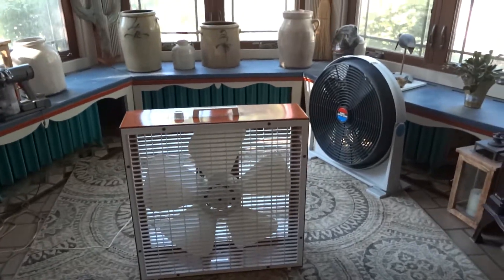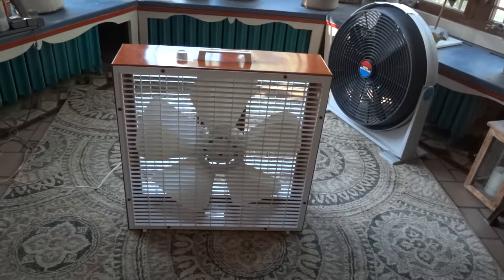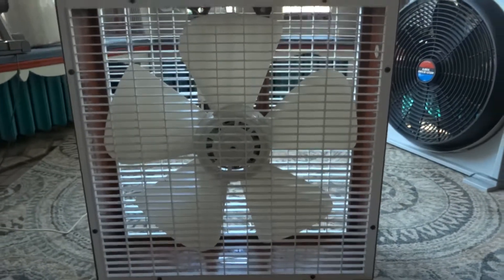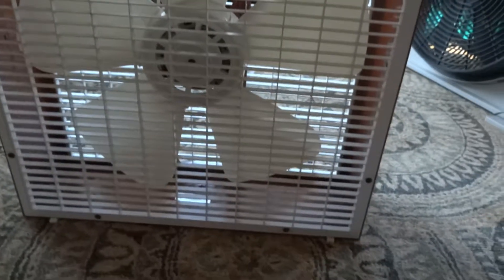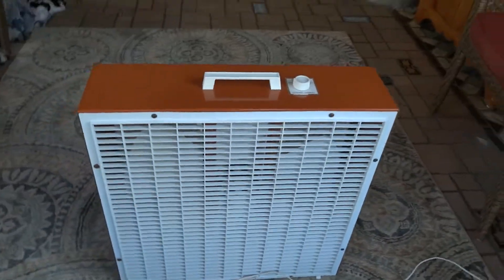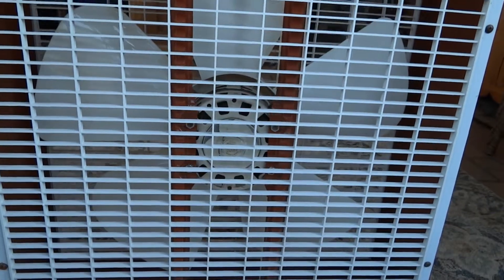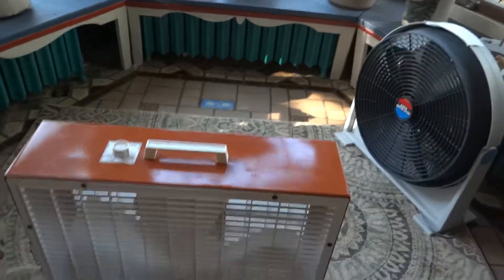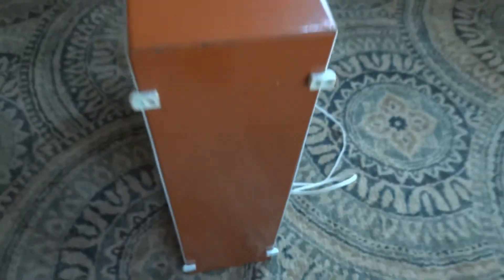Vintage Lakewood S-223 Box Fan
The fan seems to run great aside from the humming issue.  Please let me know what you think about the motor.  This is my first Lakewood box fan, and only the second Lakewood in my collection after the Kool Operator.  I've got a video of that too, so check it out if you want.